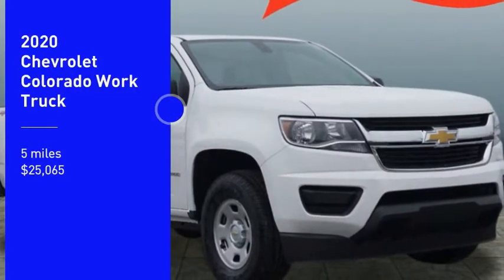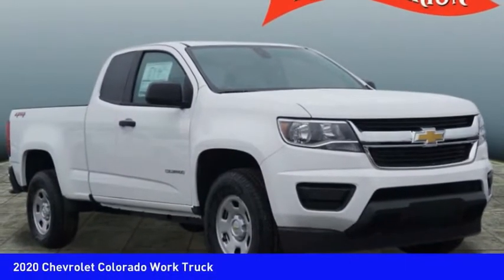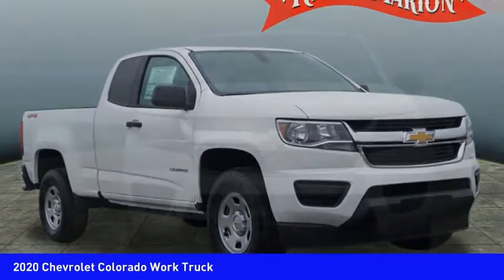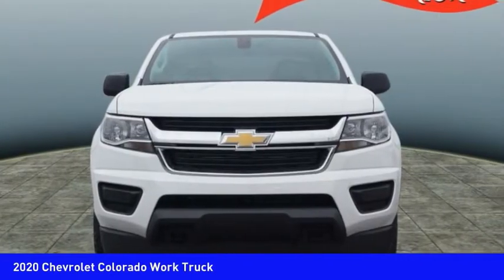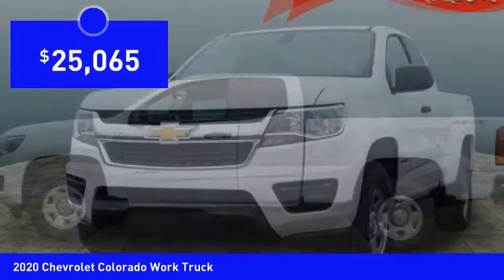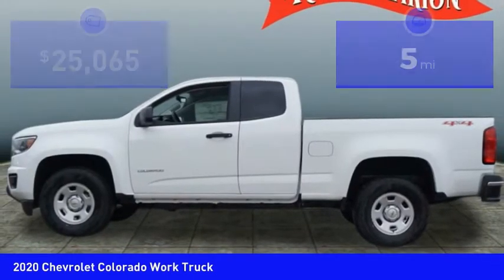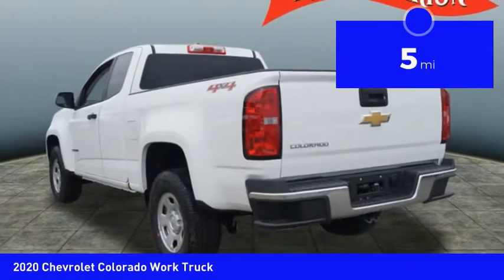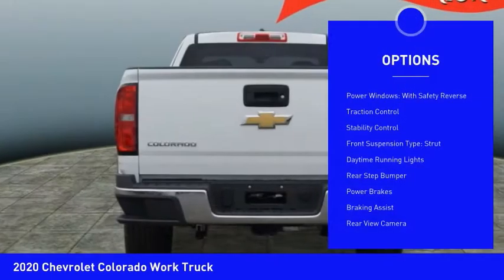2020 Chevrolet Colorado Mooresville NC TR78549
2020 Chevrolet Colorado Work Truck

Pick up this  2020 Chevrolet Colorado, available today at Randy Marion Chevrolet Buick Cadillac. This could be the one you've been searching for.